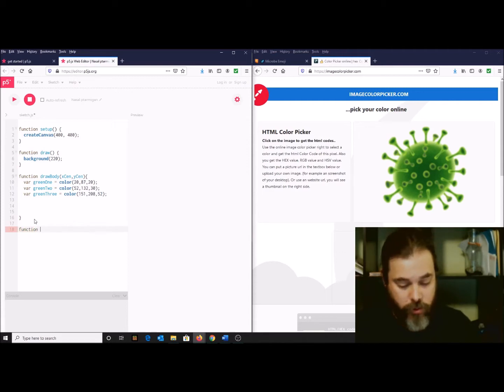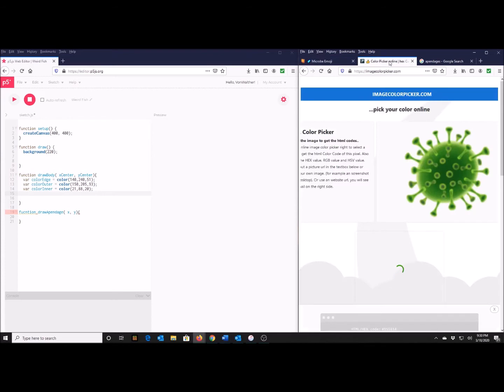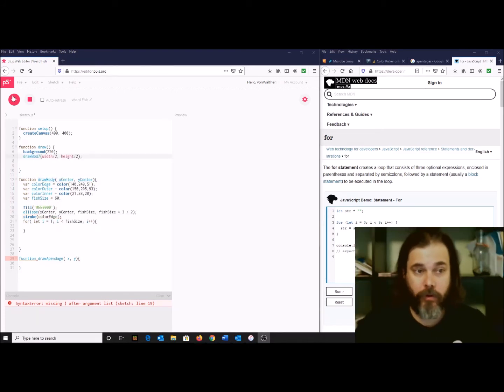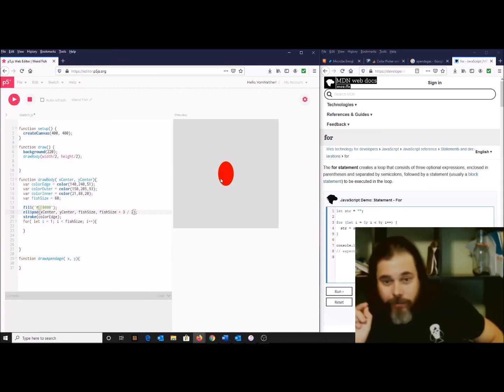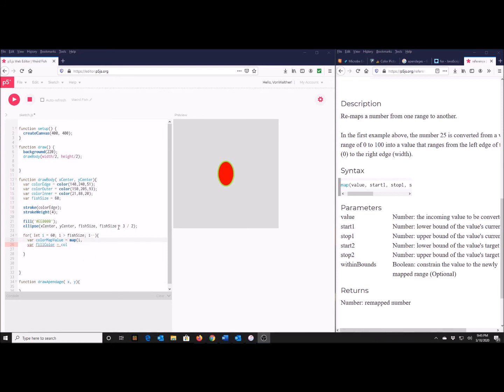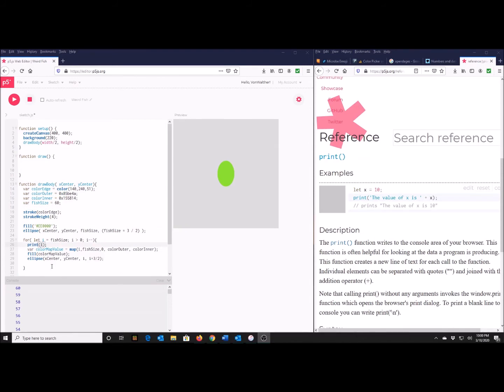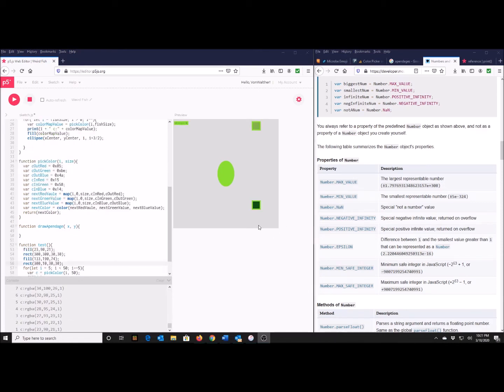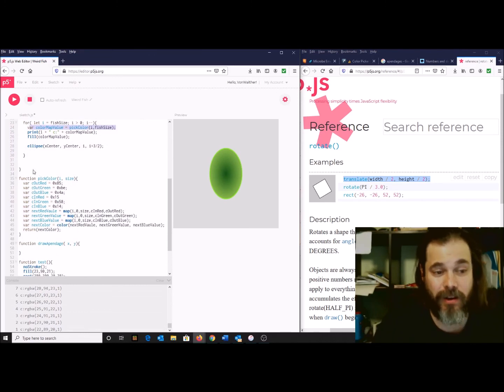An Attempt to Draw Weird Fish in P5* JS.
As a programming teacher it looking like I will need to be finish out my school year on line.  So why not start a YouTube Chanel and see what I can do.  Here is my first, current, attempt at this.  I say Um way to much, but there is no where to go from here but to get better.